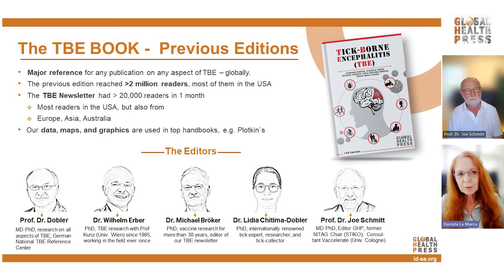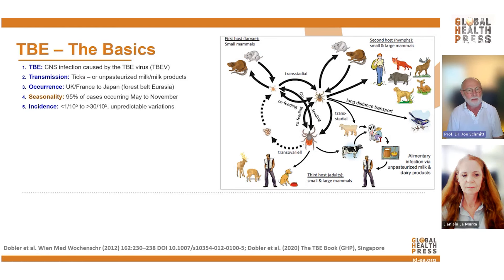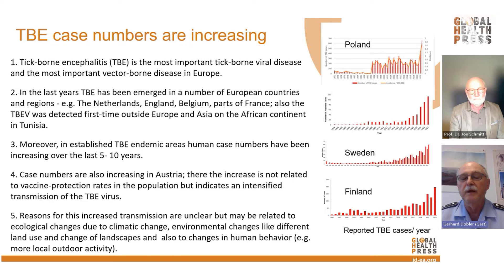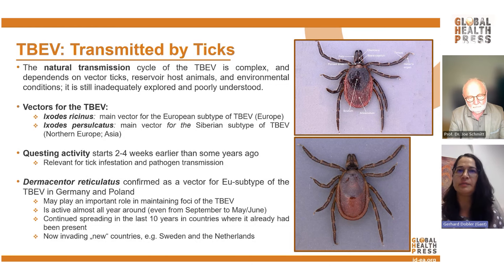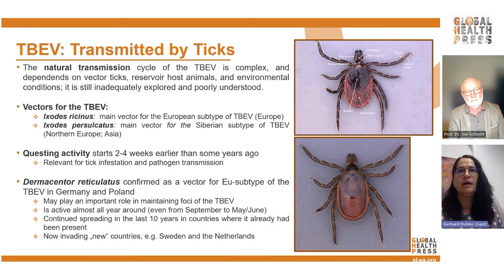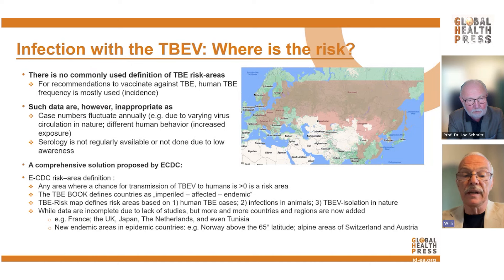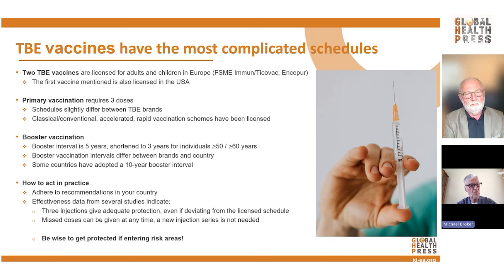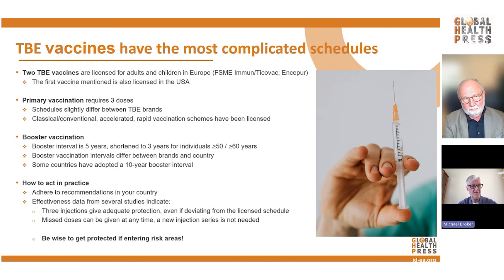The Success Story of the TBE Book 7th Edition